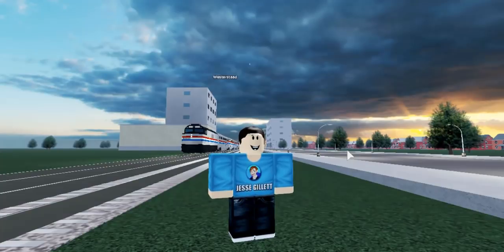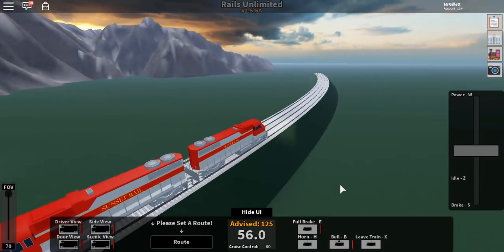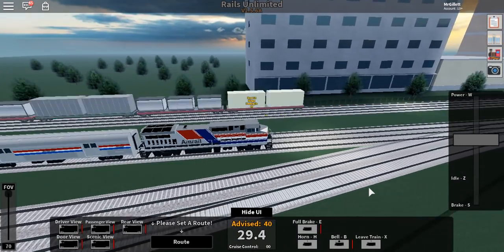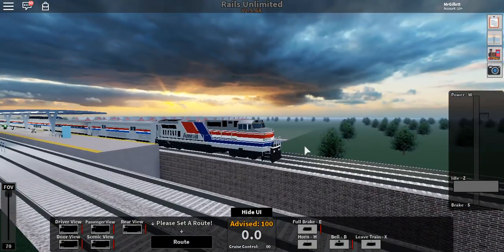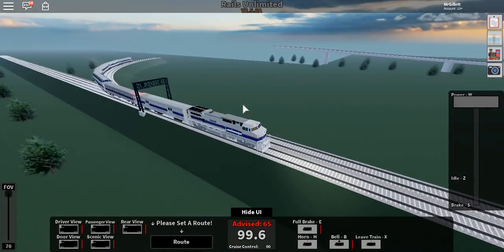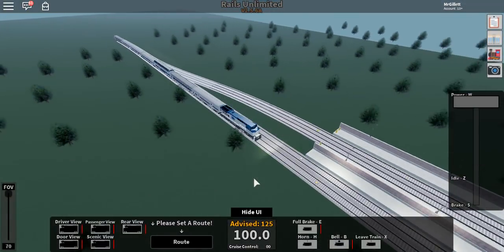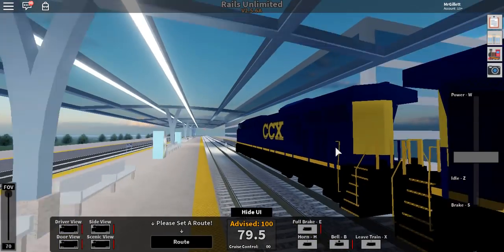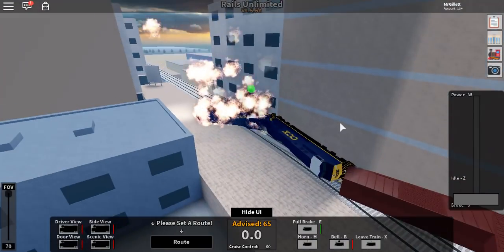Amrail's | Rails Unlimited | With Railroadpreserver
In today's video we check out some new additions to Rails Unlimited on Roblox! With a bit of derailing as well...